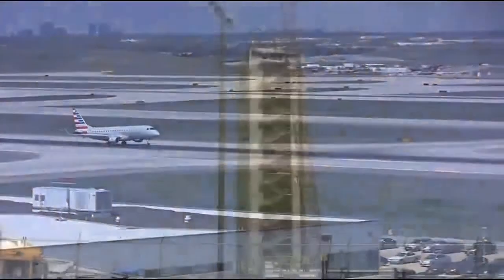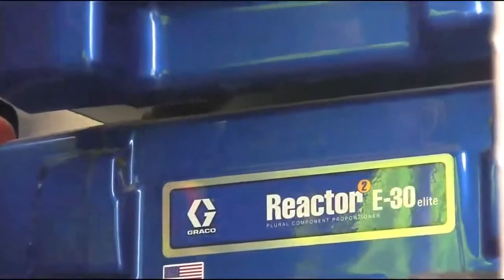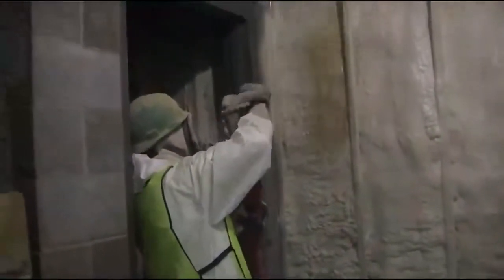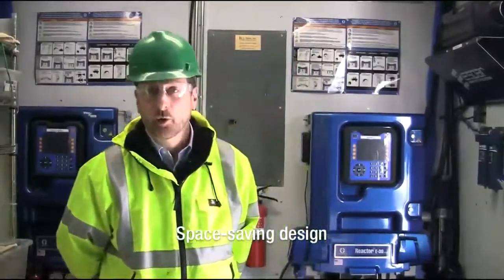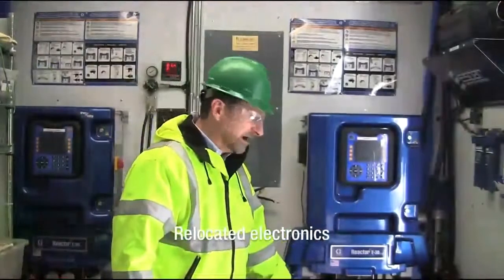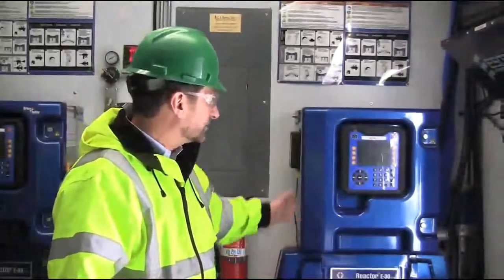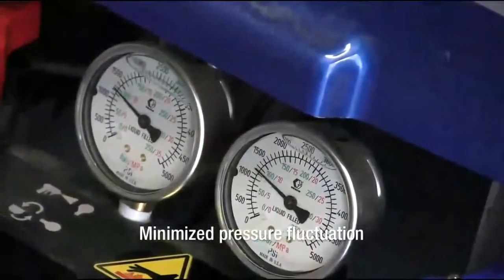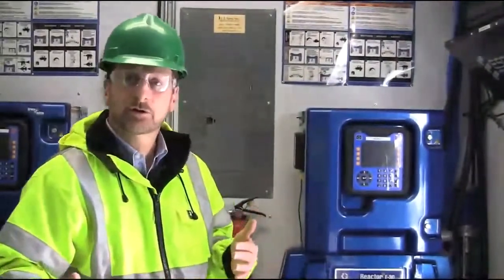Graco Reactor 2 at O'Hare Airport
VIDEO INCLUDES AUDIO. Watch Anthony Flaim of BioFoam® describe what he likes best about the new Reactor 2 as he insulates a new runway tower at O'Hare Airport in Chicago.